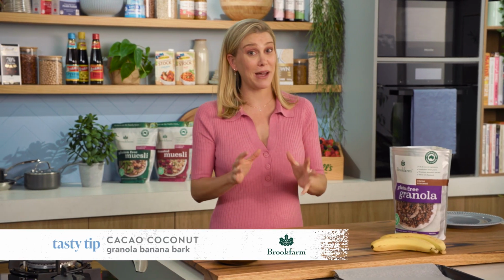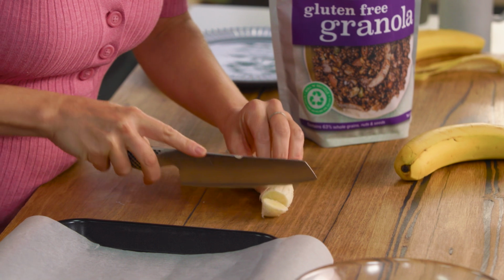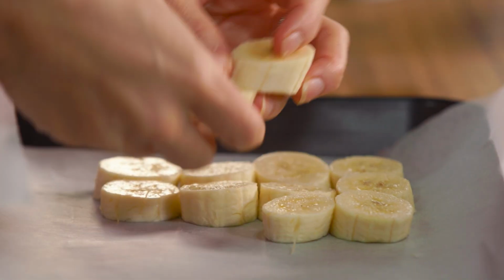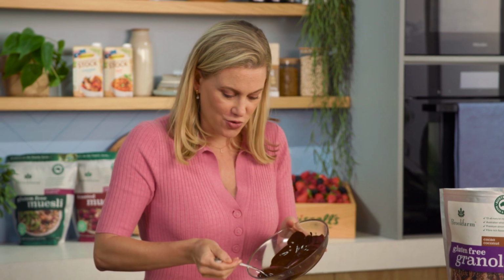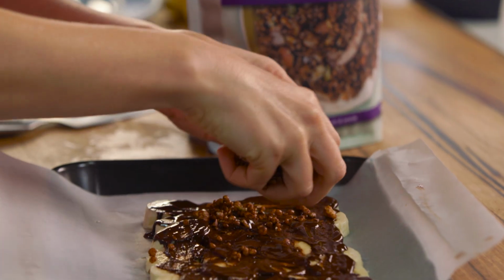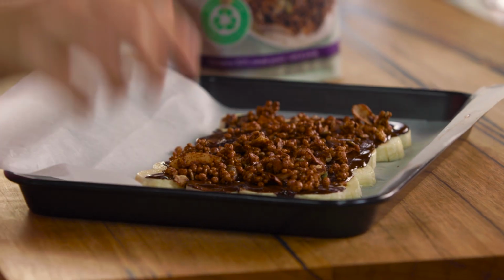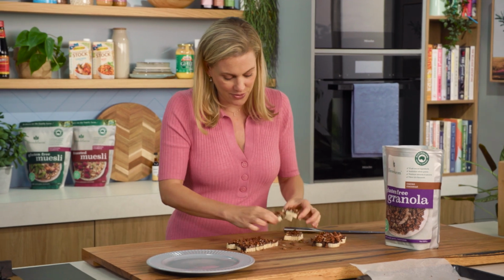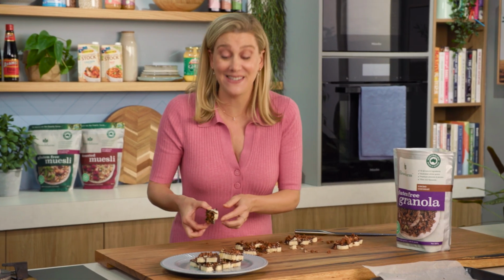Cacao Coconut Granola Banana Bark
Ingredients:
2 large ripe bananas
100g dark chocolate, melted
100g gluten-free granola cacao coconut